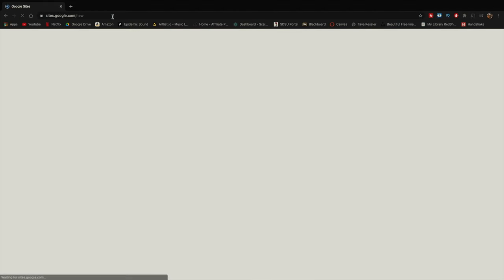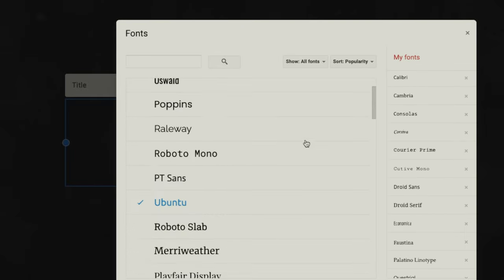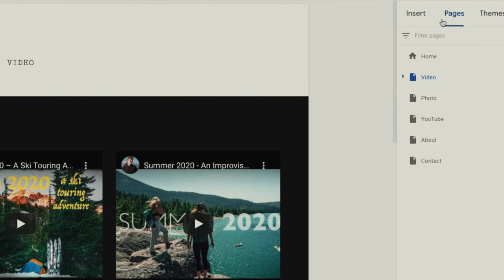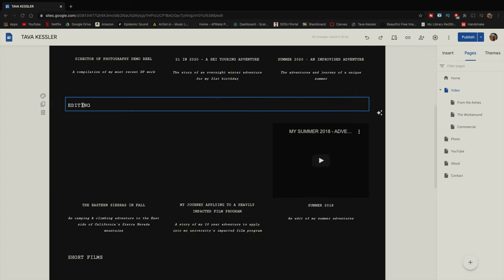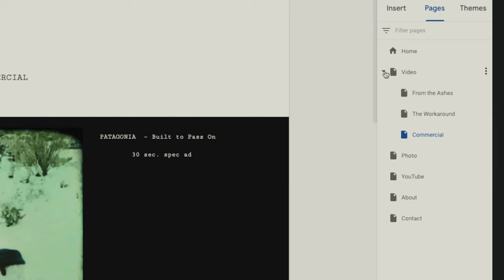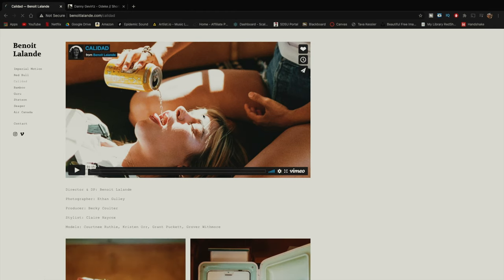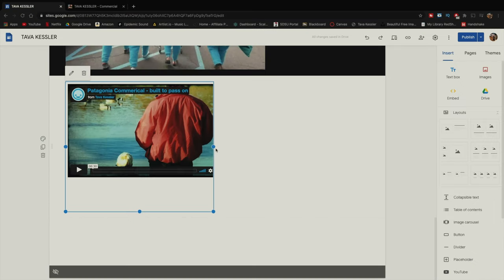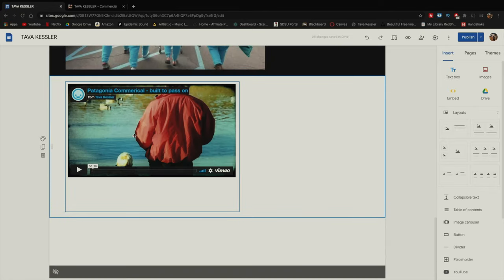Google Sites Refresh 2021: Free, Professional & Better than EVER!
Join my YouTube Network! Incredible Free Benefits